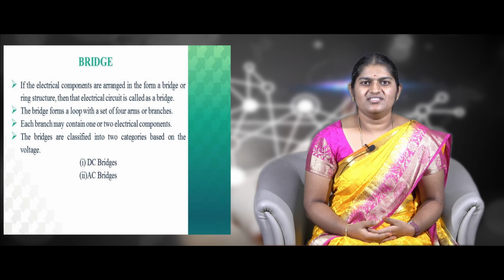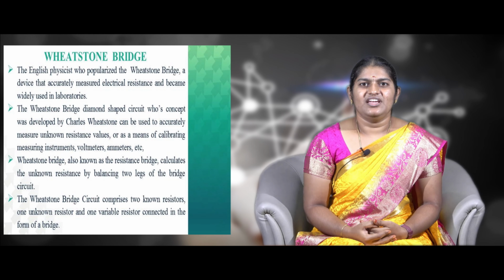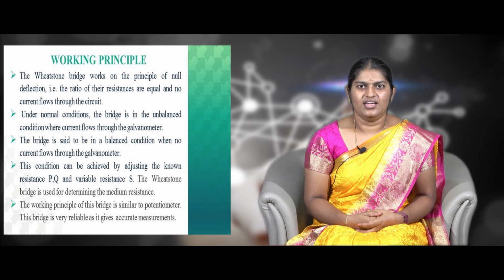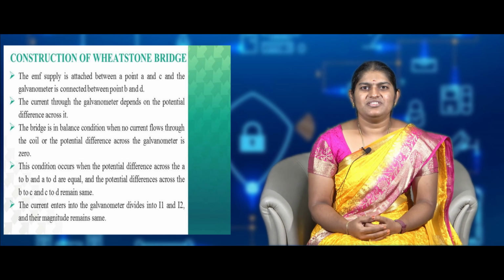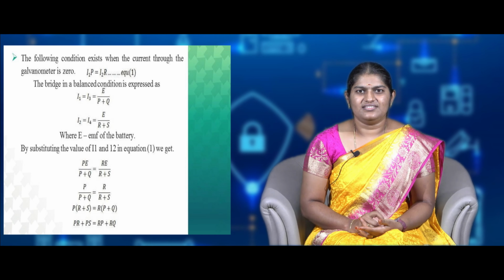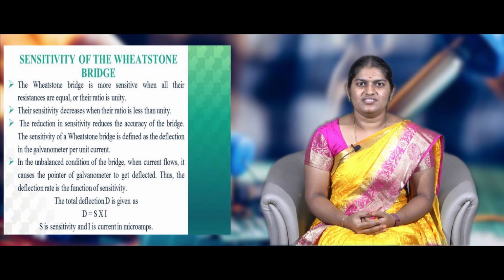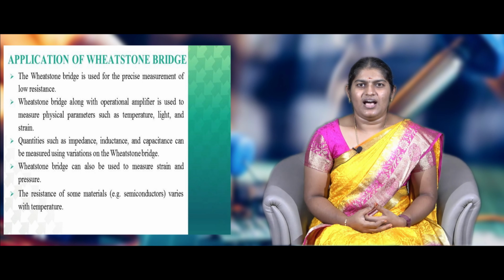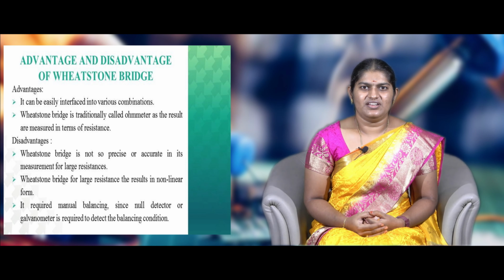Wheatstone Bridge | Online Video Lecture Series 5 | Current Electricity